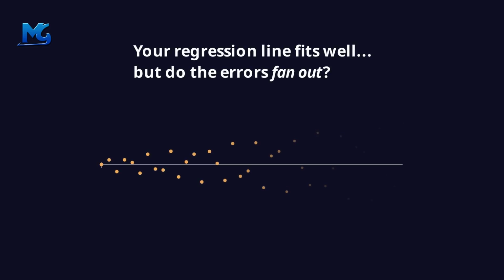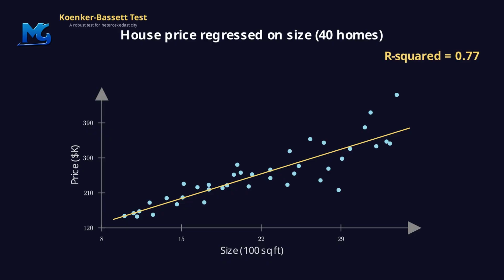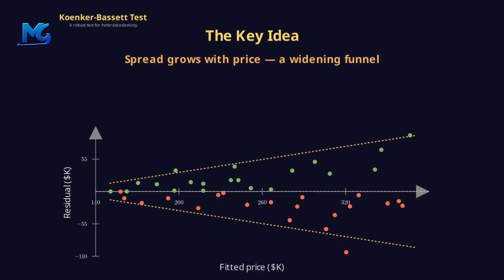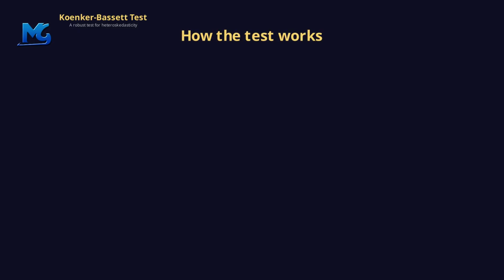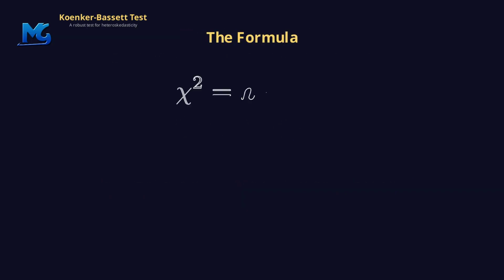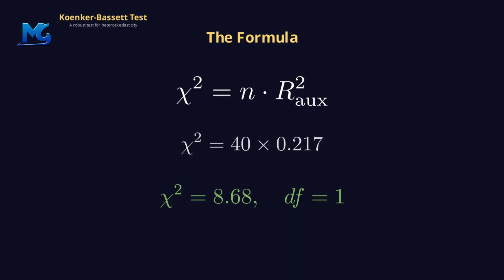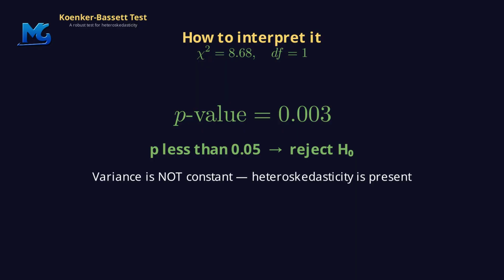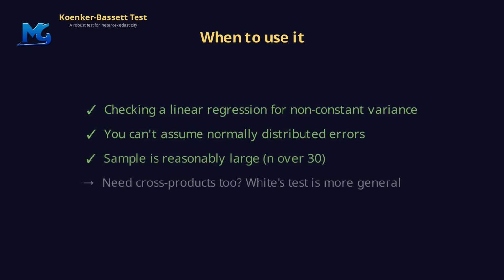Koenker-Bassett Test — Heteroskedasticity Explained in 2 Minutes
Does your regression's error spread fan out as predictions get bigger? The Koenker-Bassett test is the robust way to catch it.

In 2 minutes you'll learn:
- What heteroskedasticity is and why a widening funnel of residuals signals it
- How the test regresses squared residuals on the fitted values (the auxiliary regression)
- Why studentized residuals make it valid even when errors aren't normally distributed
- The statistic chi-squared = n times R-squared(aux) and how to read its p-value
- What to do when you find it: robust standard errors or weighted least squares

Example: For 40 homes, price regressed on size gives an OLS R-squared of 0.77 — but the residuals fan out. The auxiliary R-squared is 0.22, so chi-squared = 40 times 0.22 = 8.68 with 1 df, p = 0.003. Since p less than 0.05, we reject constant variance: heteroskedasticity is present.

It's the robust upgrade to the classic Breusch-Pagan test. For broader patterns, White's test casts a wider net.